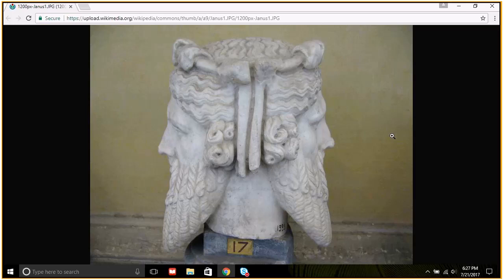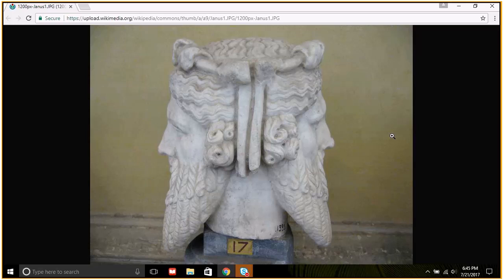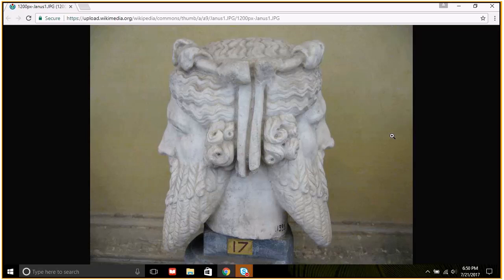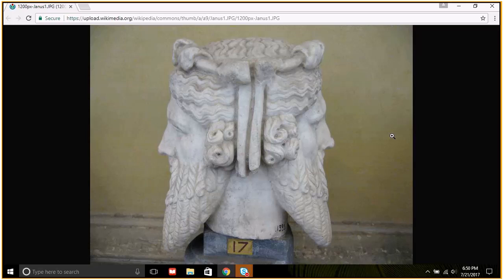Discussion of Othello Act 1